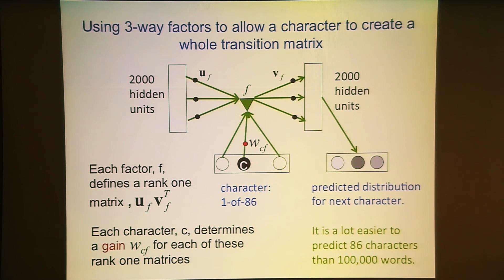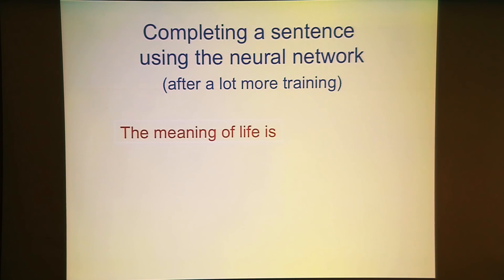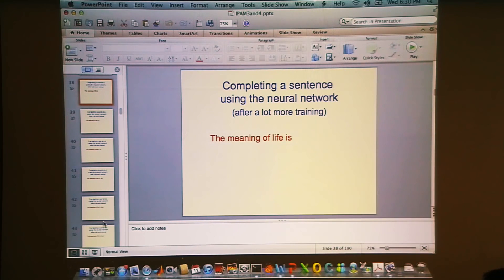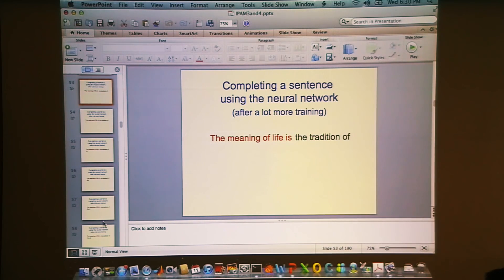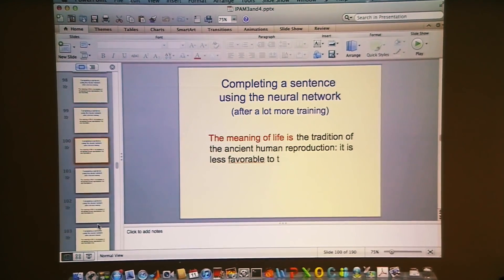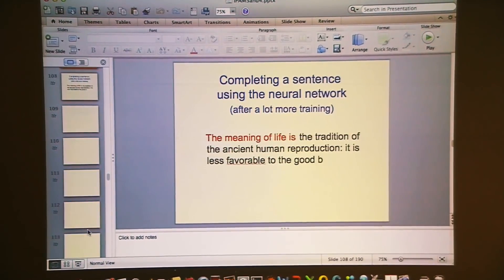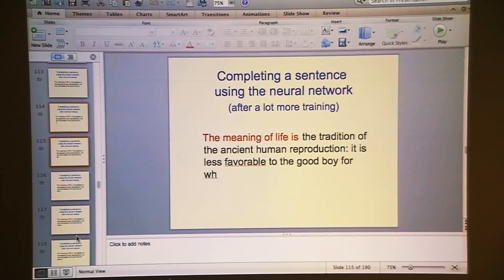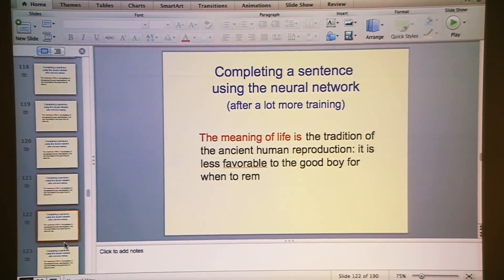Geoffrey Hinton isn't taking it seriously... finds the meaning of life.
The godfather of neural networks doing experiments, finds the meaning of life by accident.

Excerpt from:
Geoffrey Hinton: "Some Applications of Deep Learning"

"The meaning of life is the tradition of the ancient human reproduction: it is less favorable to the good boy for when to remove her bigger."